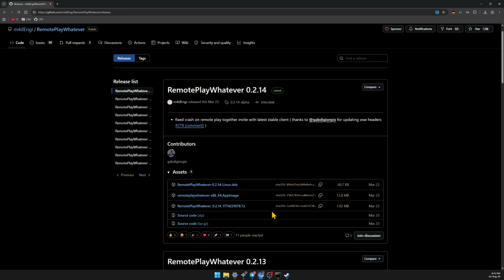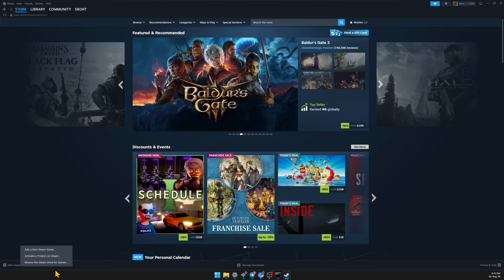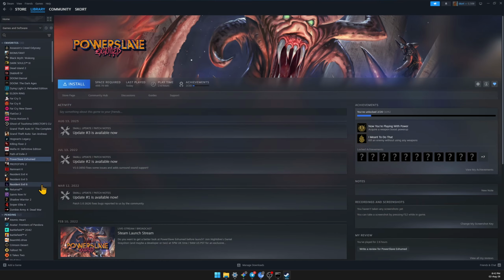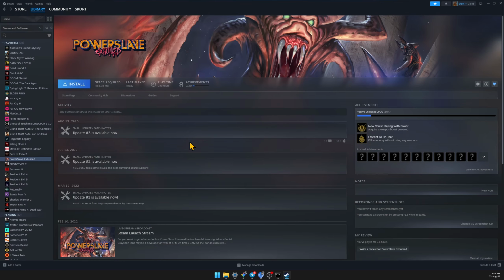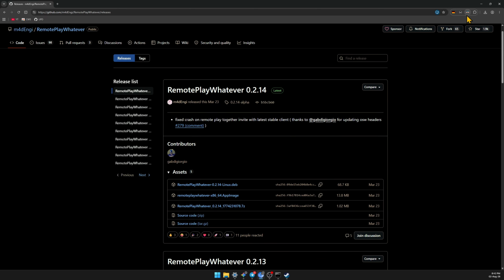How to use Steam Remote Play Together with non Steam Games (Quick Guide)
Learn how to use Steam Remote Play Together with non-Steam games. This guide shows you how to stream any local title to friends.

Many users struggle to use Steam Remote Play Together for titles not originally purchased on the platform. This tutorial walks you through setting up a tool called Remote Play Whatever, which effectively bridges this gap by allowing you to host non-Steam games for your friends to join remotely. It is a straightforward process designed for anyone wanting to expand their multiplayer options beyond the official library.

By following these steps, you will be able to play games remotely that were previously incompatible with Valve's streaming service. I cover the entire installation process for Remote Play Whatever, ensuring you have everything configured correctly to start your session. This method is reliable for those who want to play local multiplayer online games without jumping through complex workarounds.